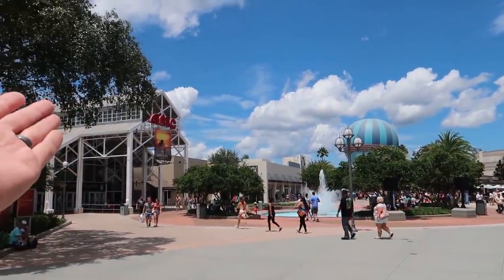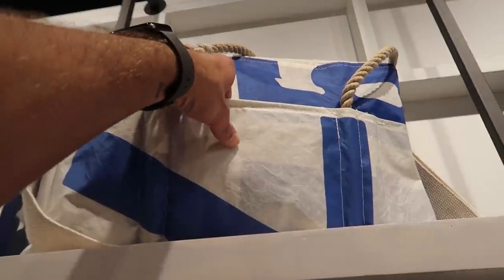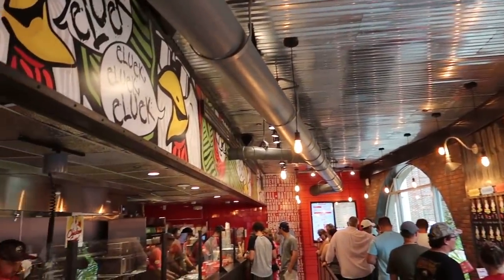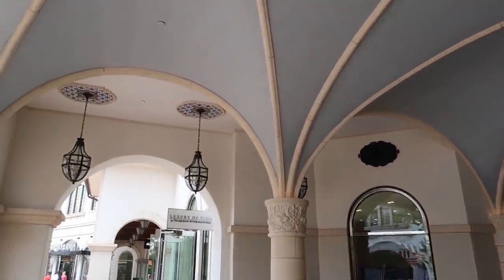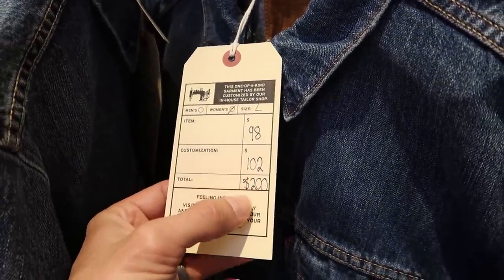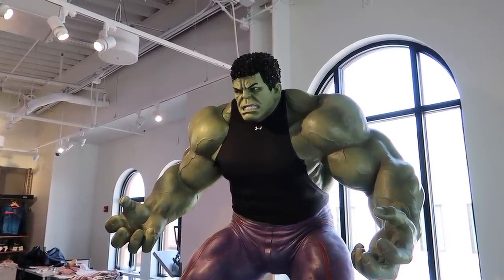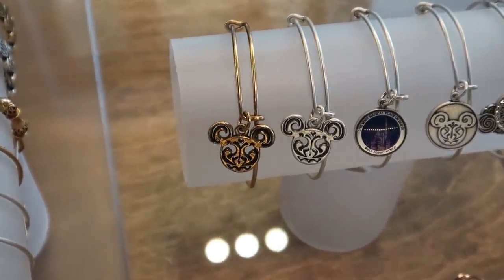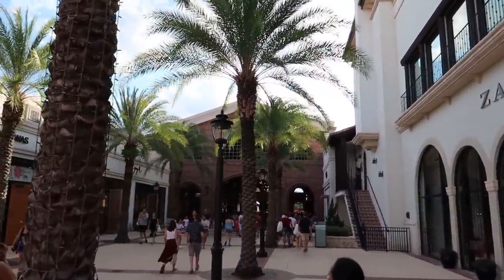Our Updated Tour Around Disney Springs Town Center District! | Shops, Restaurants & Entertainment!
In today's video we head to Disney Springs to start a new series of detailed tours of the 4 different districts or areas of Disney Springs. In today's tour we venture on to part 2 of the series, where we tour the Town Center District. We go through and visit every shop, restaurant, and entertainment venue in the Town Center. Included in this are the Coca-Cola store, Uniqlo, Zara, Under Armour, Sprinkles Cupcakes, Superdry, Anthropologie,  Sephora, Kate Spade, Blaze Pizza, Kipling, Tumi, Coach and many more. Disney Springs is constantly changing so the line up in this video might not be here forever, but hopefully the video gives you a good idea of what the area is like and what is offered. Be sure to join us tomorrow for another new video.

Vids we mentioned in this vid!